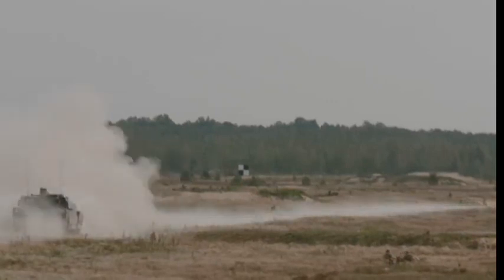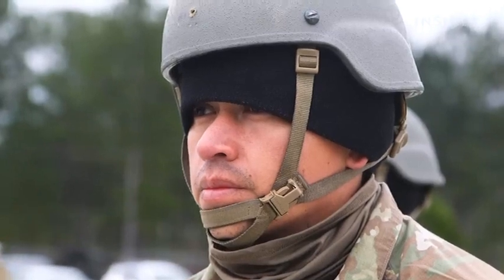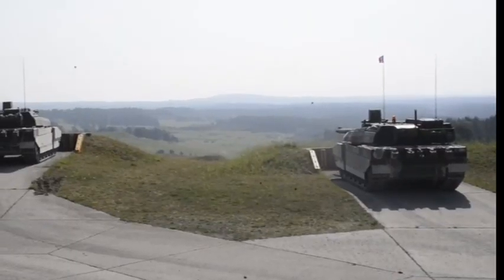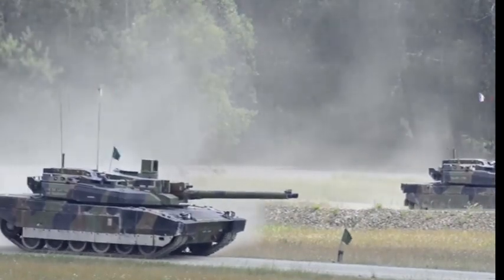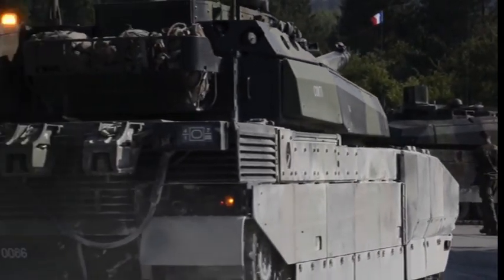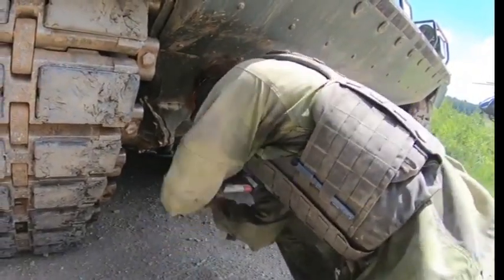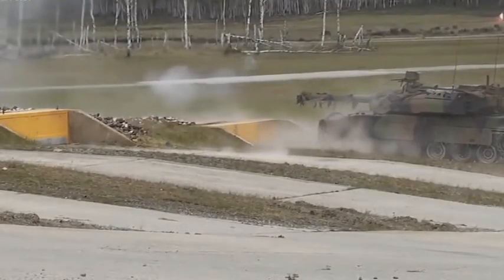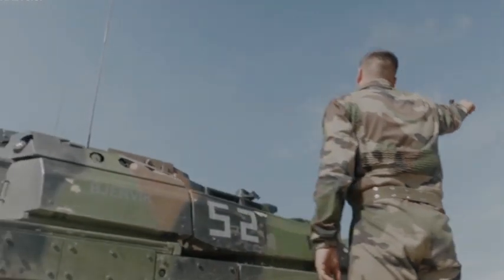Why French Originated Tanks are LETHAL!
The Schneider CA1 was the first tank produced by France, and 400 units were built. The French also experimented with various tank designs, such as the Frot-Laffly landship, Boirault machine, and Souain experiment.